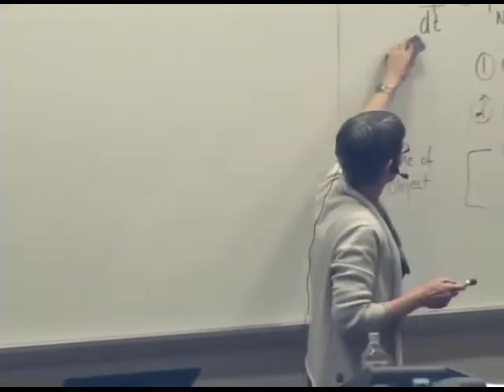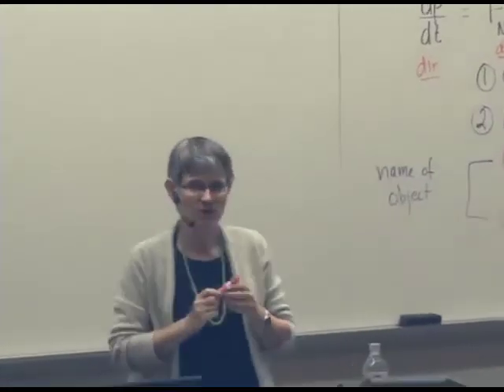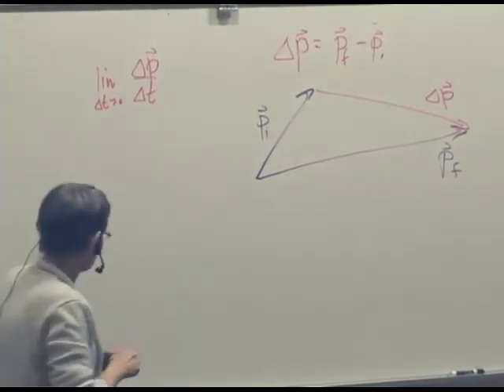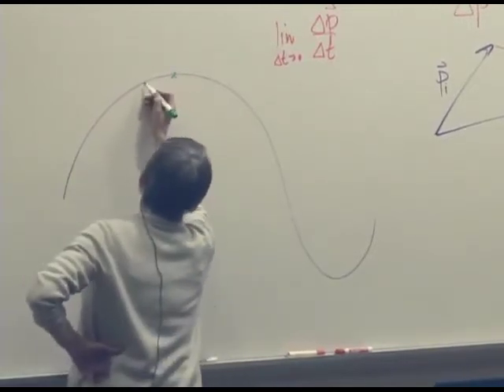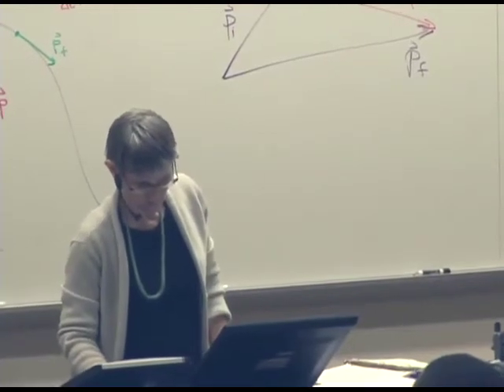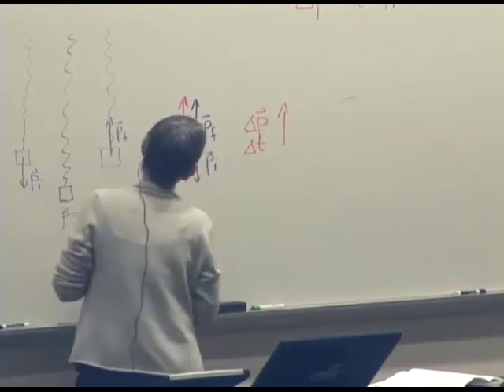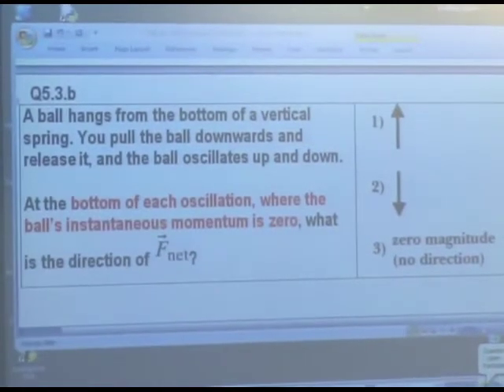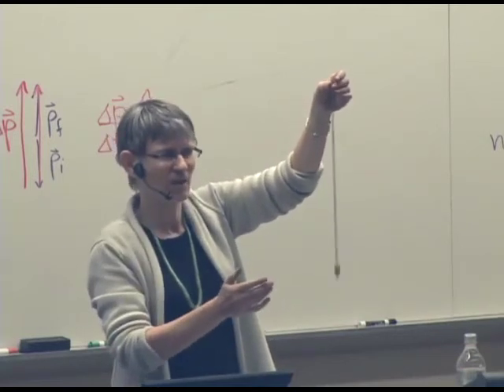Ch5L1b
Chapter 5 lecture 1b sections 5.5-5.6 - Ruth Chabay